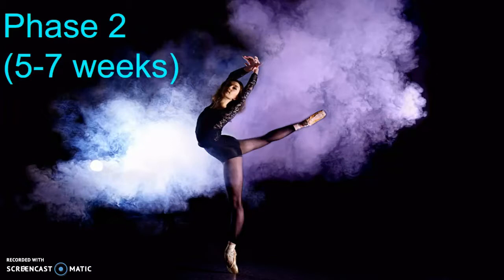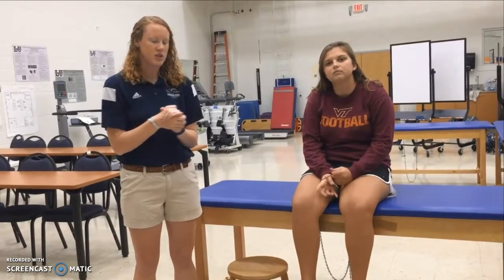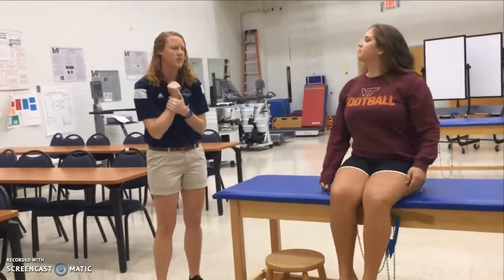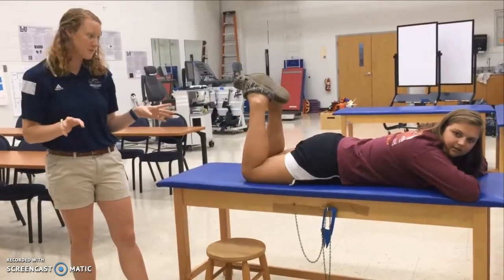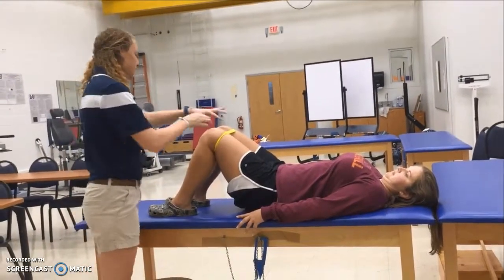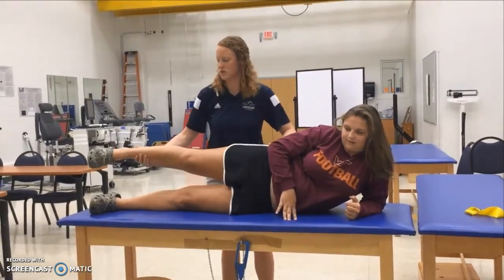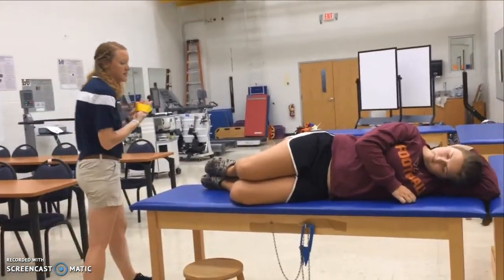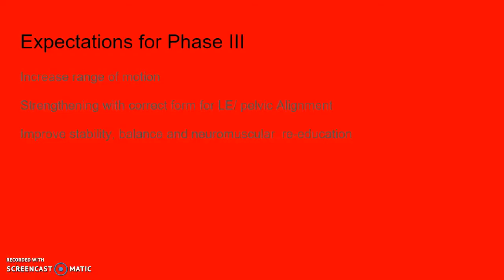Phase 2: NYC ballet